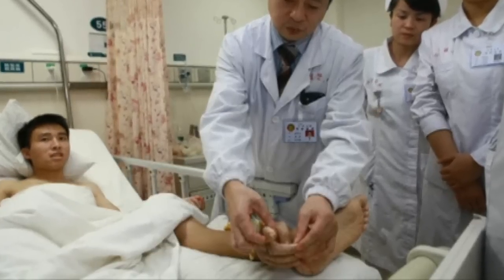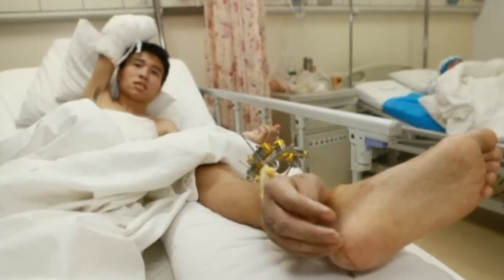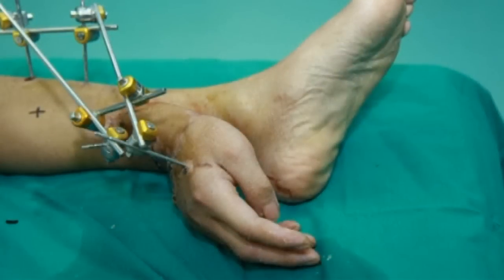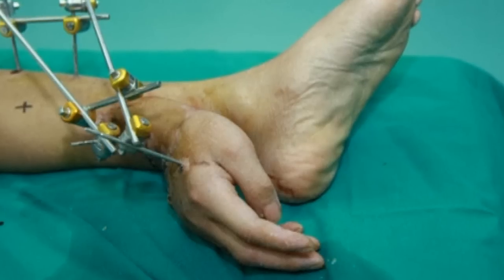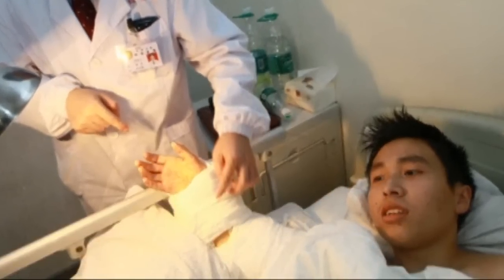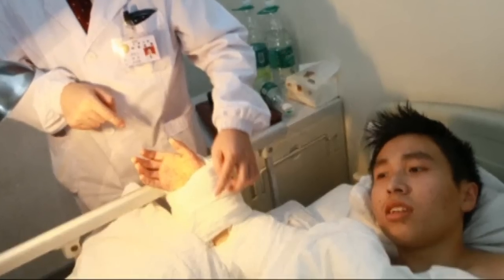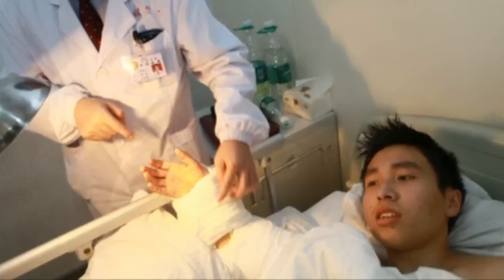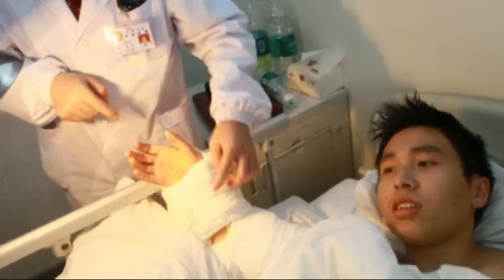Man's severed hand grafted to foot after accident in China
Doctors in China have managed to save a man's severed hand by grafting it onto his foot. 25-year-old Xie Wei lost his right hand in a machinery accident at the factory where he works, he went to the hospital seven hours later with his missing limb. Medics said they couldn't reattach the hand to his arm right away because the tissue would have died before the surgery was complete. Instead they decided transplanting the hand somewhere else on his body was the best way to save it. Thirty-five days later doctors reattached is hand, removing it from his ankle and putting it back on his arm. Xie said his hand still felt numb and it would take months for it to show any signs of functioning. The hospital said a great deal of rehabilitation was needed for the hand to function better than a prosthetic hand. Report by Sarah Johnston.

More stories from ITN:
Can Usain Bolt outrun a bus?
Reporter falls flat on her face at Guinness World Record attempt